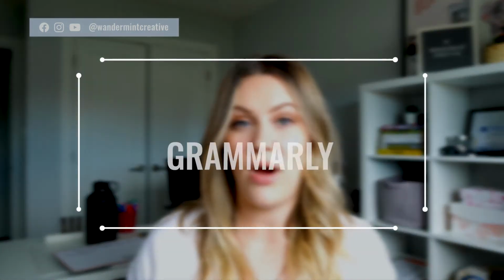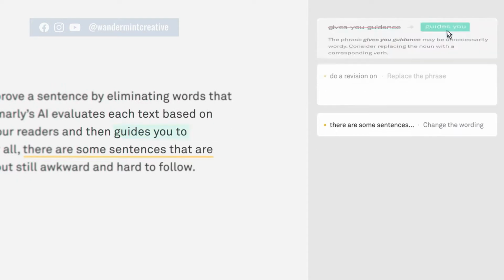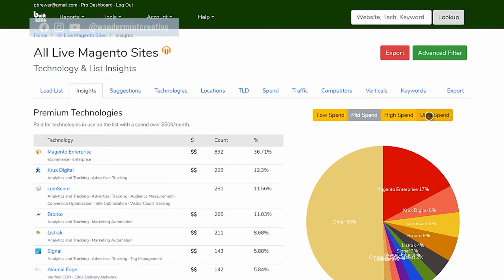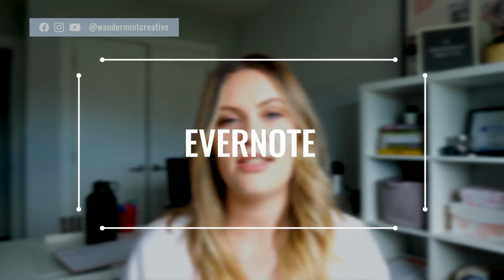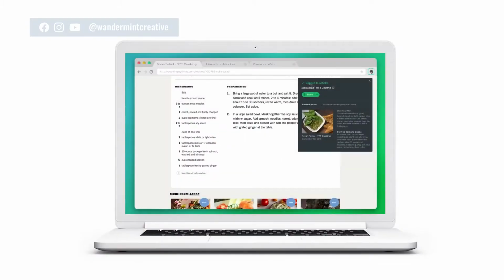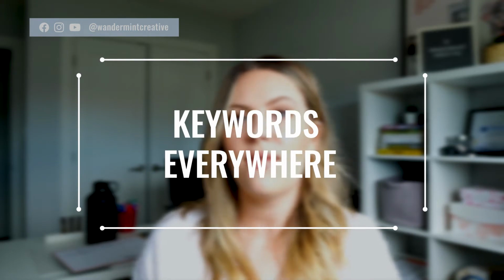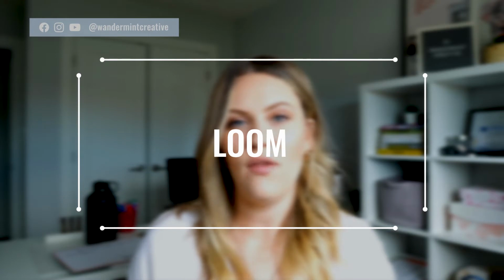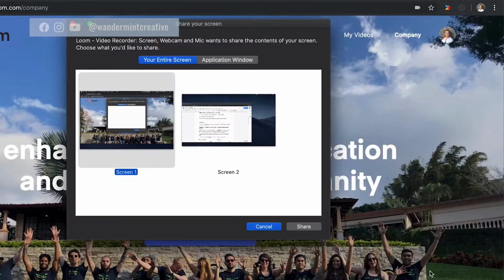Best Free Chrome Extensions for Creative Entrepreneurs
Using Chrome extensions can have a huge impact on your business. Once you learn what the best free Chrome extensions are and how you can use these Google Chrome extensions as an entrepreneur, you will be able to work that much faster.

3 Secrets to Leverage the Power of YouTube to Bring in Consistent Sales in 2 hours or less per month

ABOUT ME//